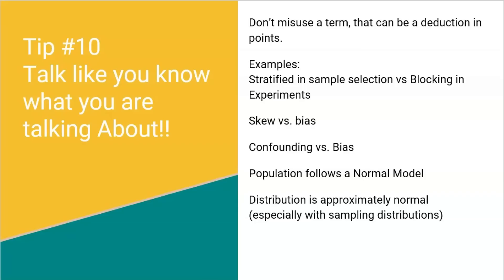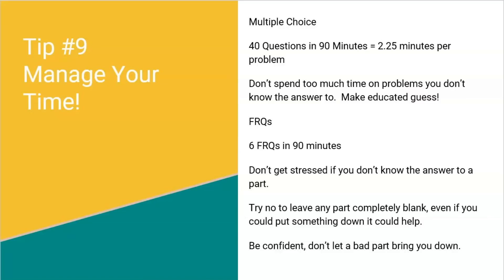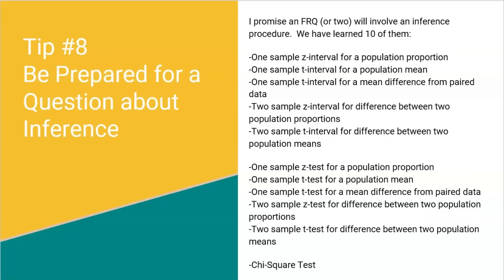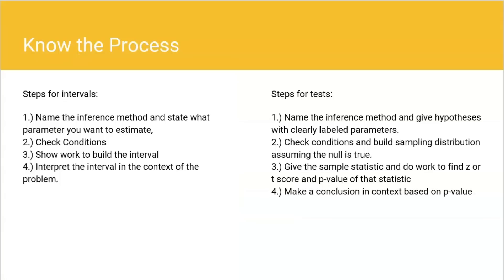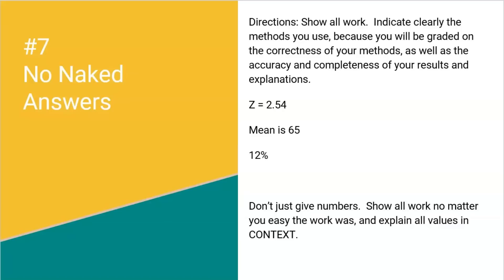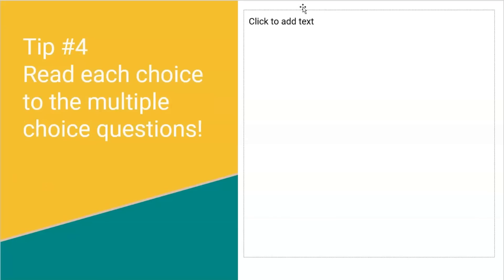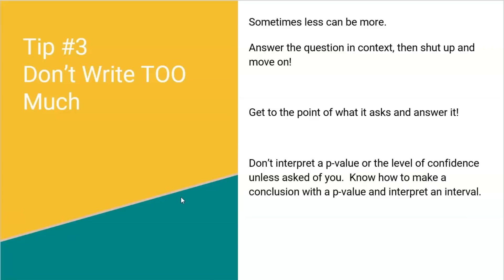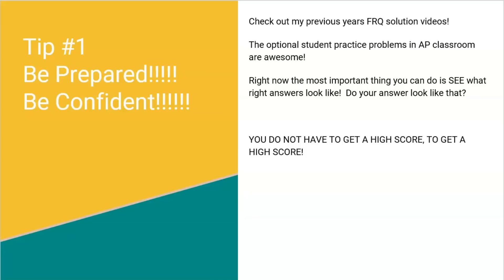Top 10 Tips to Get a 5 on the AP Statistics Exam